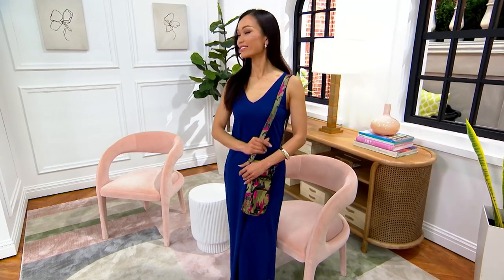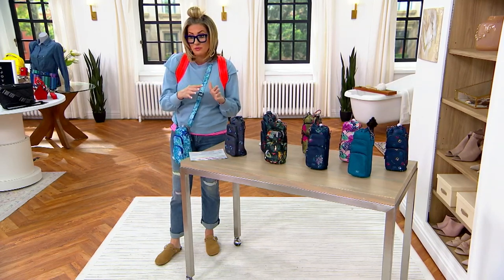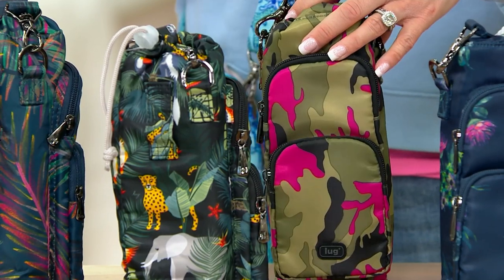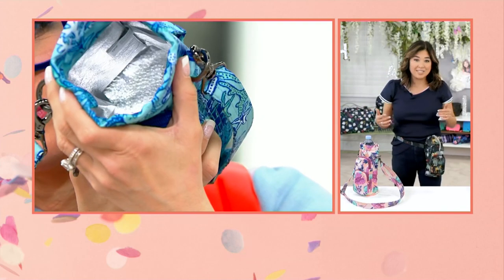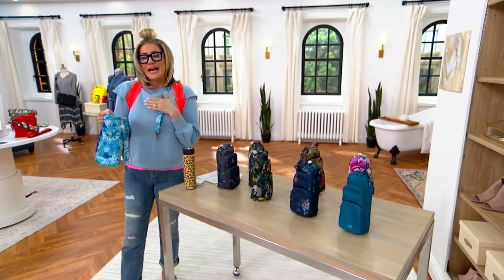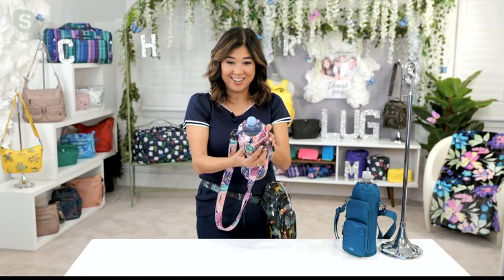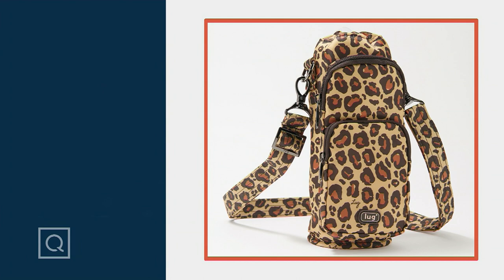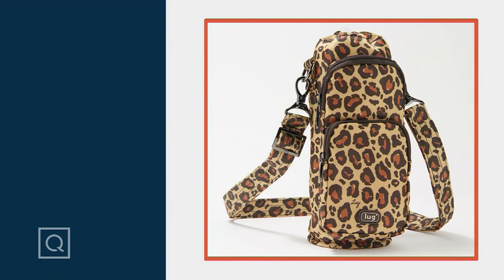Lug Insulated Convertible Water Bottle Bag - Huggie on QVC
Lug Insulated Convertible Water Bottle Bag - Huggie

A cute and compact option for carrying your favorite hot or cold beverage, this convertible design can be worn as a crossbody or a belted bag -- complete with insulated lining and easy access front pockets. From Lug.